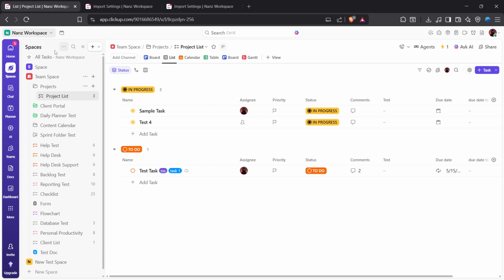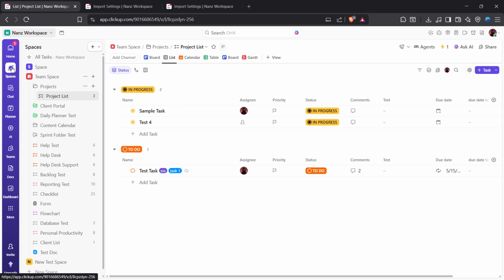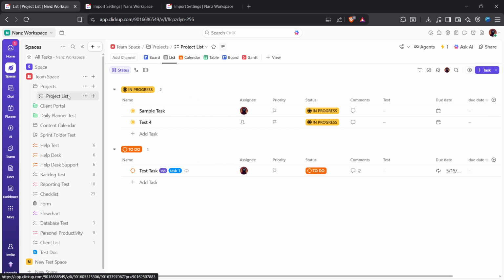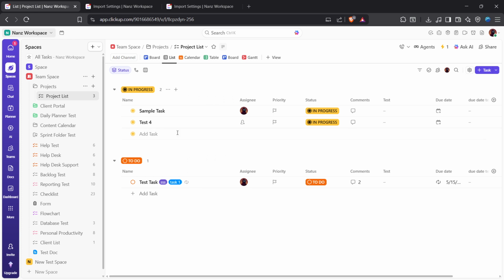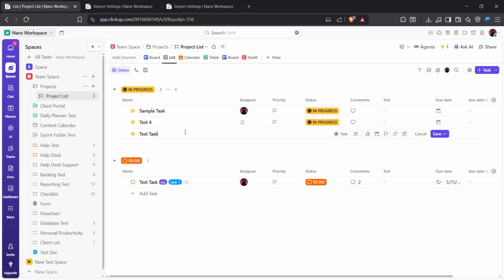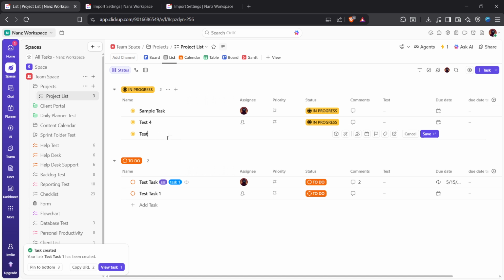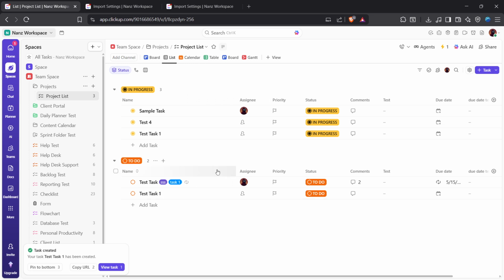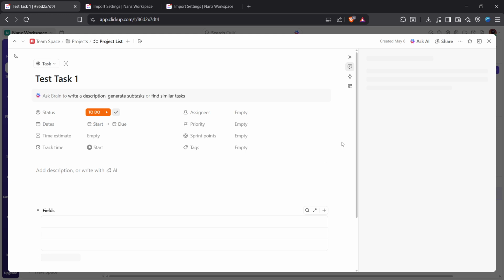How to add task in ClickUp (Step By Step 2026)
How to add task in ClickUp